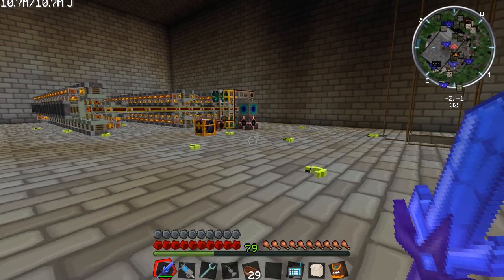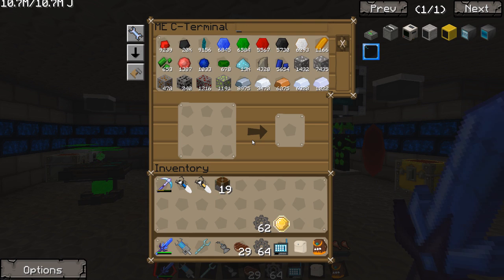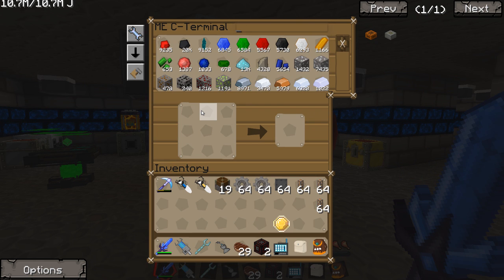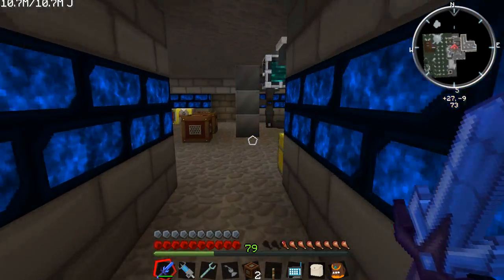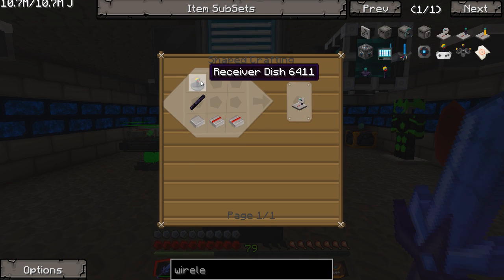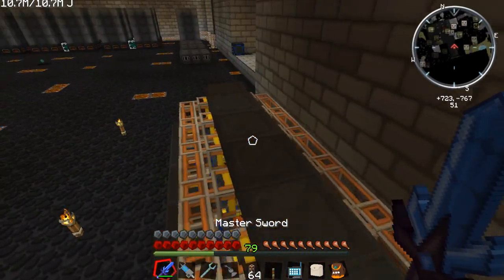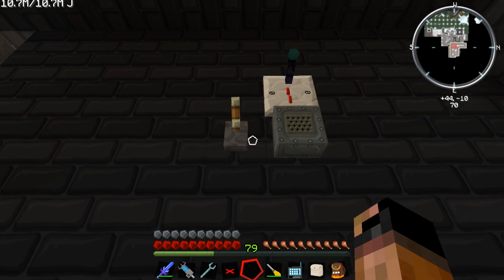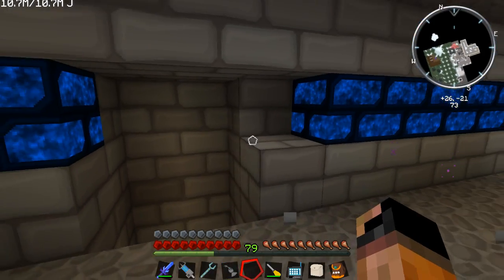Liquid Detector | FTB Ultimate Skyblock | Ep.45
With the use of our Steam Tanks, I decided to find a way for it to alert me when/if the steam falls below a certain point with the help of the Liquid Detector from Xycraft.